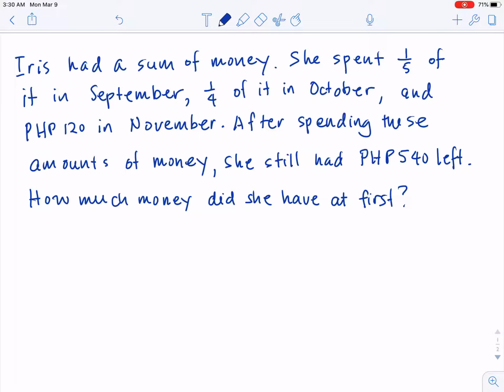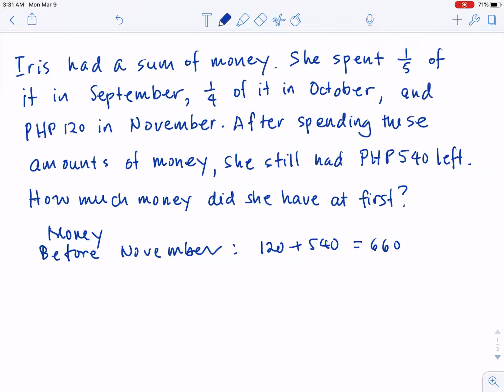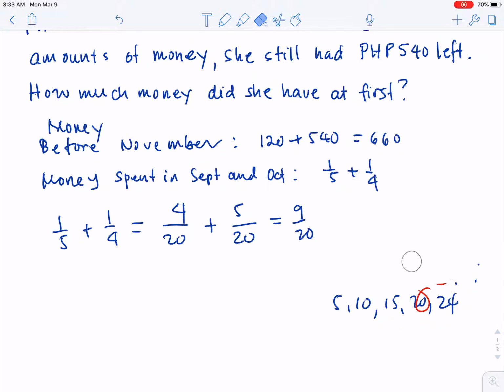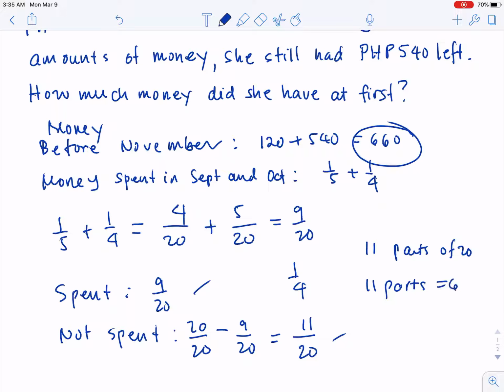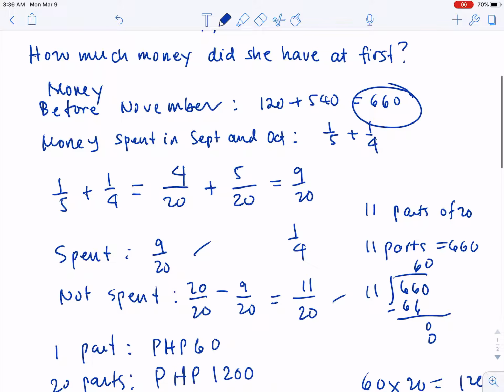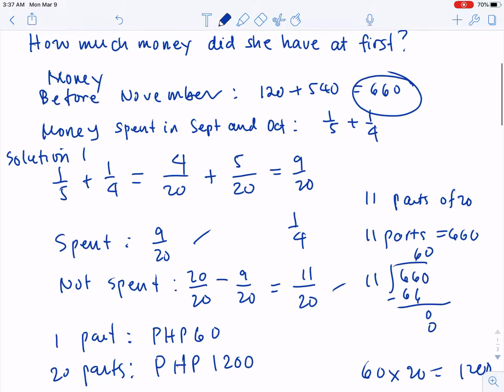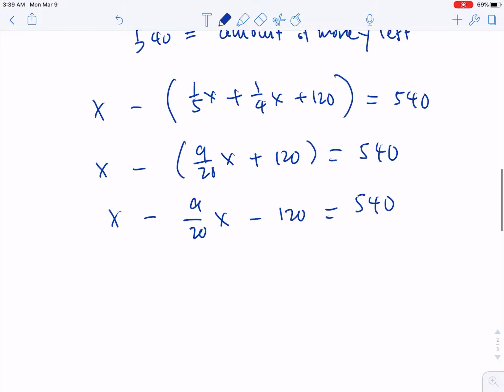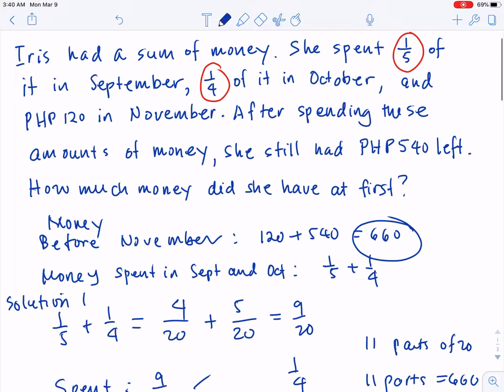Math Challenge | Grades 4-6 | Money Word Problem with Fraction